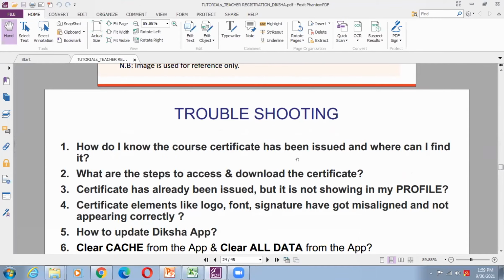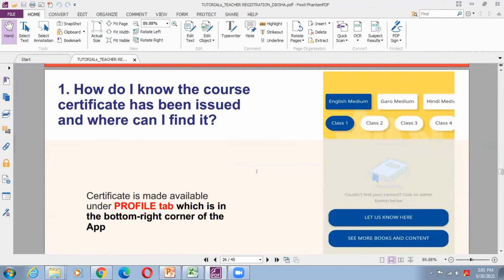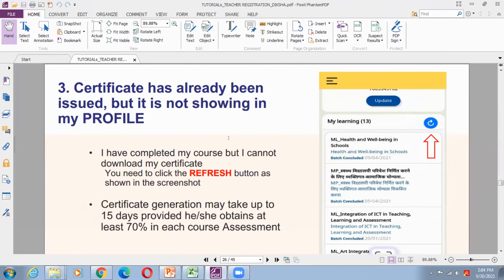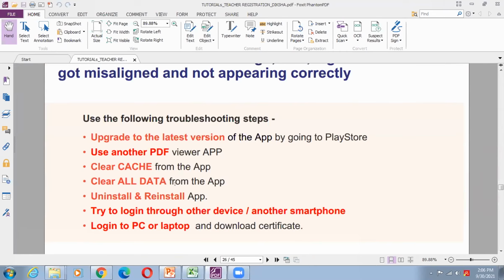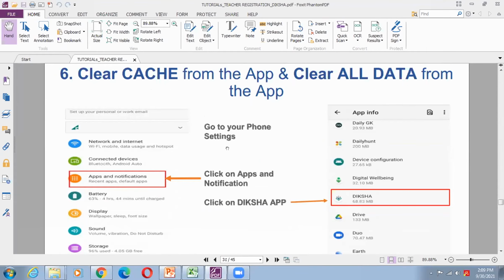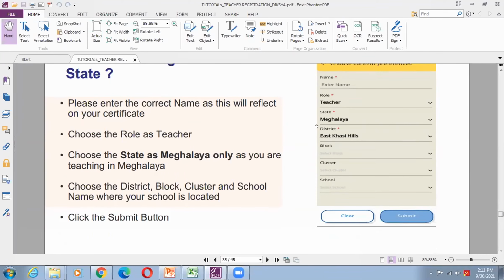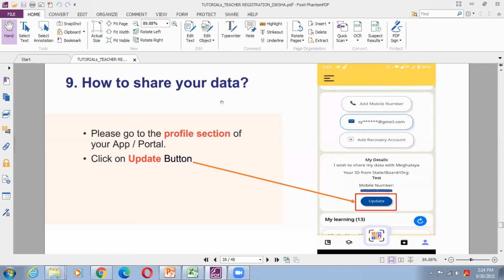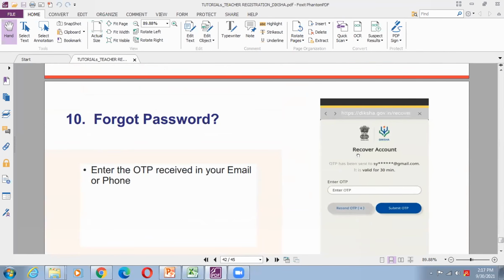DIKSHA App Troubleshooting